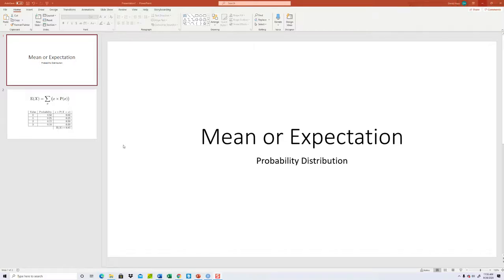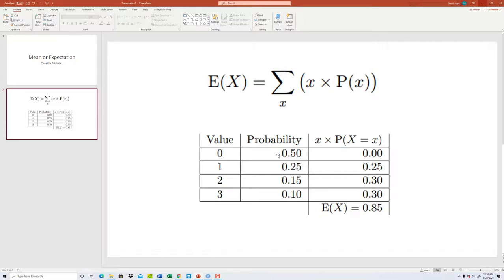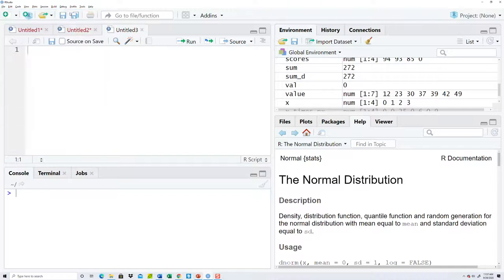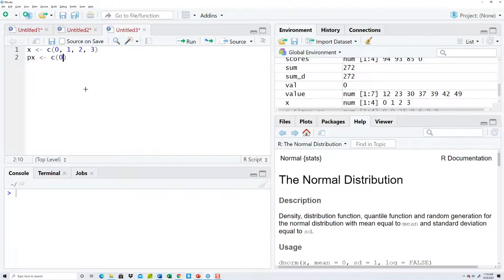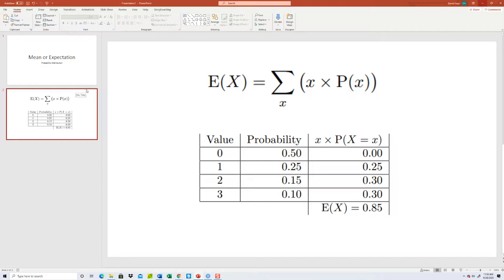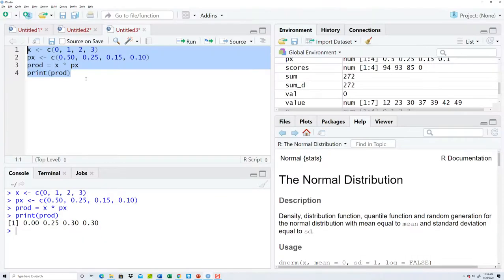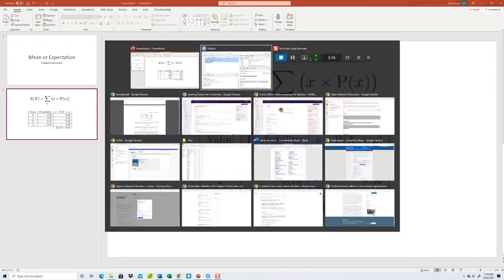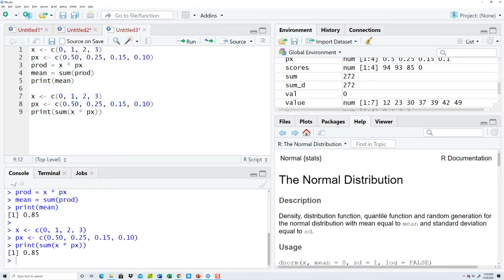R Programming - Finding the Mean or Expectation of a a Probability Distribution